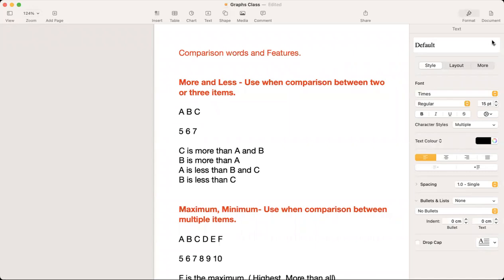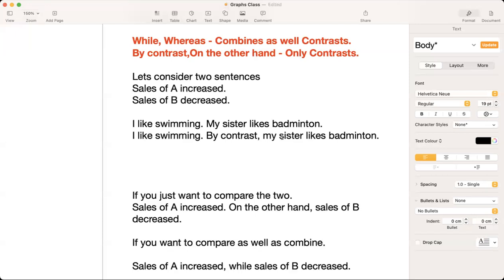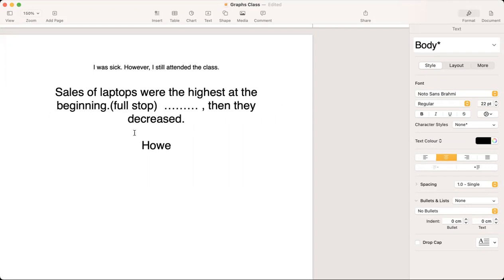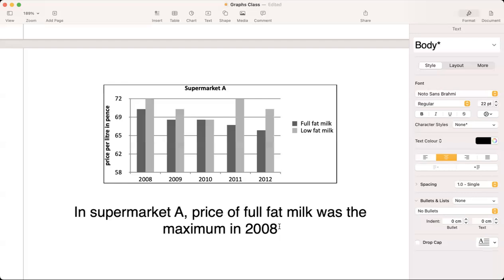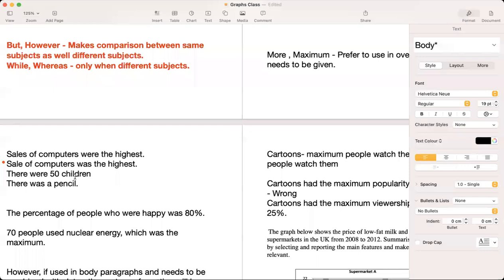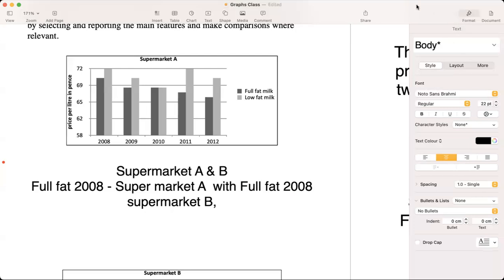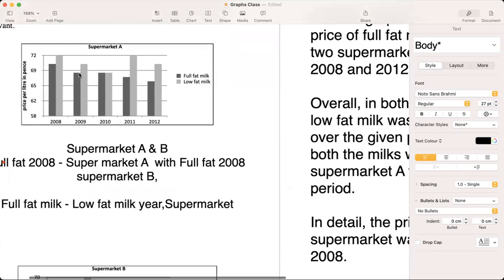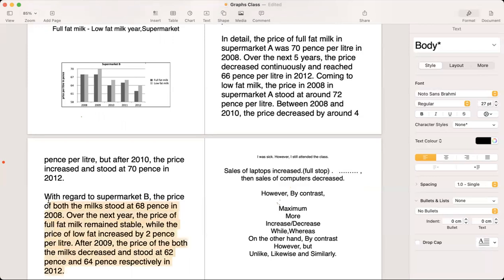20:7:23 IELTS Graph Comparison words in one video